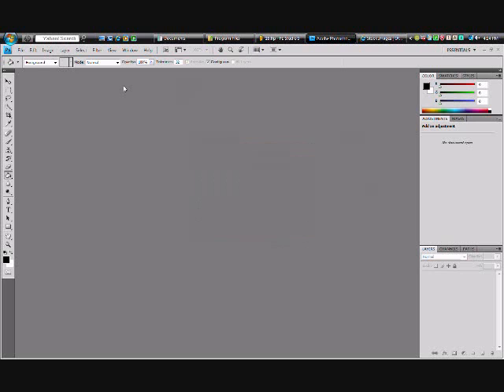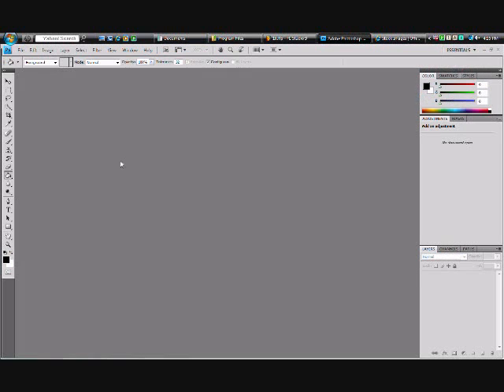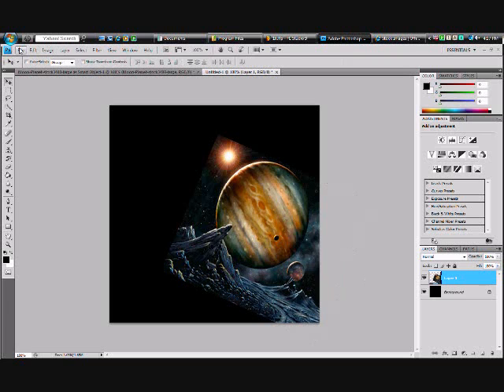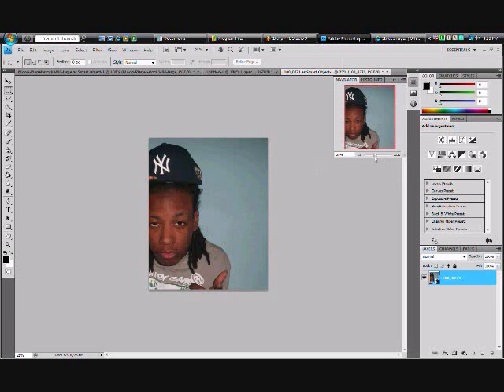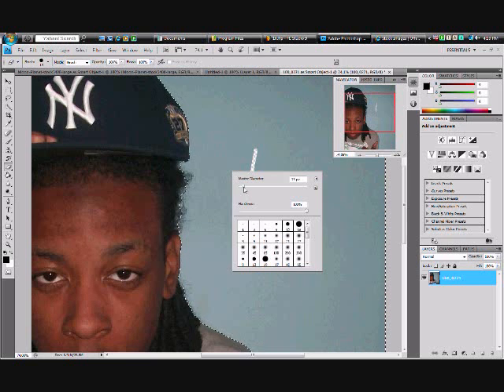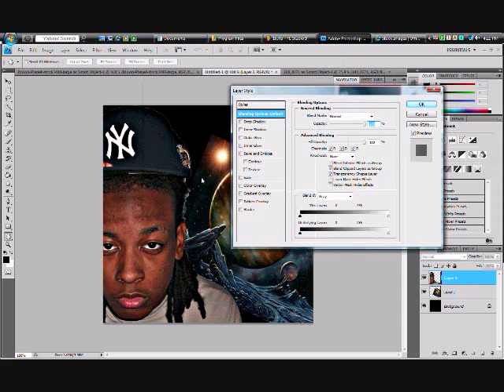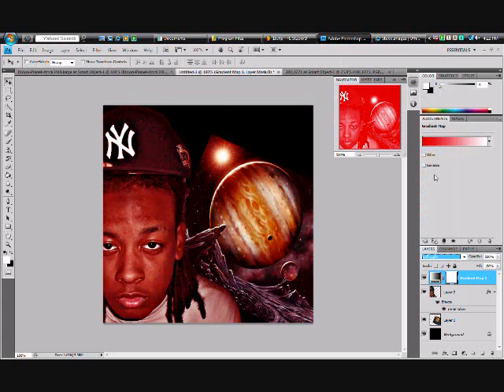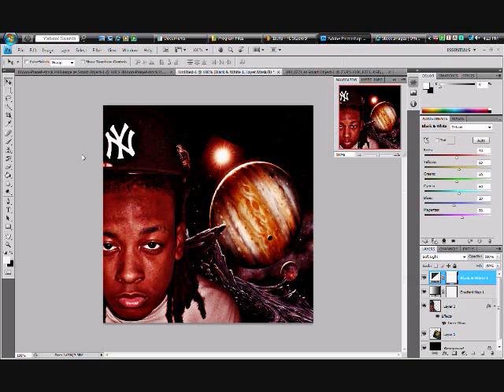how to make a simple mixtape cover in photoshop (part1)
alot of people ask me to do this for them..i cant man.. n less u pay me adleast 20$..u can by goin to wal-mart and sending a 20 money order to my name..i can go to wal mart then show them a picture i.d and give them the password that u have provided me with and get your 20 and by then i'll will have allready had a pic of you n your email adress.and your ideas..if u are interested reply
asap..for an official cd cover by me..for only 20 bucks bro lol